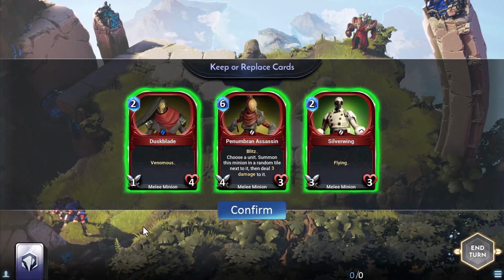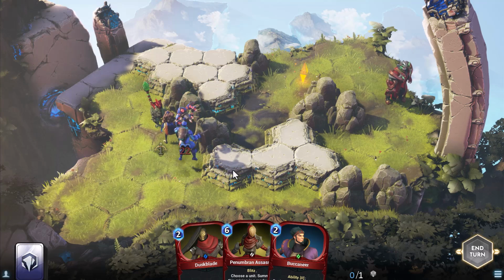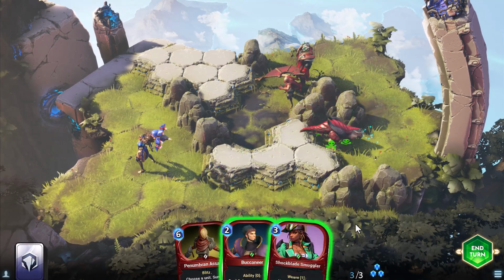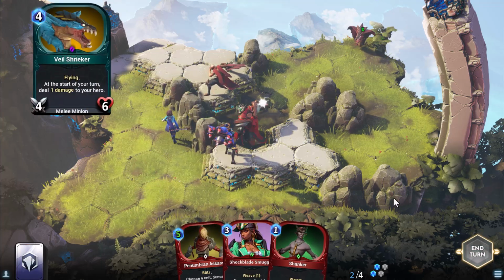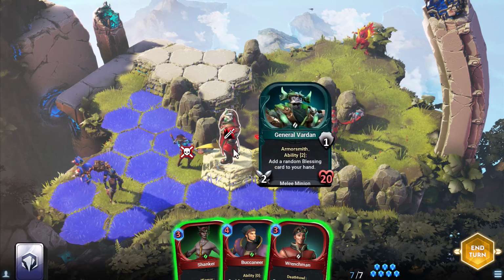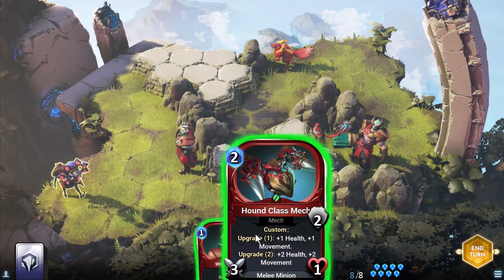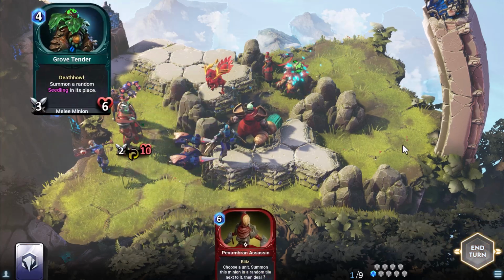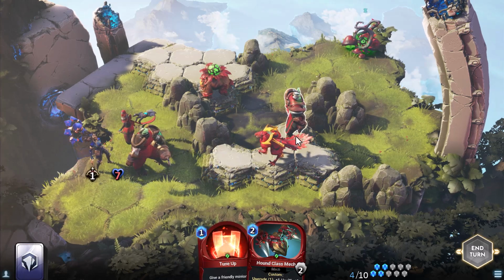Shardbound Pre-Alpha Gameplay Demo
🚨GAME DEMO 🚨

Rangers, prep your Airship for liftoff - we're headed Shardbound! 🎮🚀

Captain Stephan, commander-in-chief, is taking a trip to the Axis with YOU onboard! Drive shotgun as he outwits opponents & tries to snatch victory ⚔️

⏰Tue Apr 4, 7pm CET

ABOUT SHARDBOUND

Shardbound is an immersive, multiplayer collectible tactics game packed with rich lore, deep strategy, and cutthroat competition. Set in the lush Axis islands floating above the earth’s core, players must craft mind-bending card decks to outwit opponents and snatch victory from the jaws of defeat. Embark on an epic quest to preserve the bonds of the Lifeweave and uncover the secrets of the Shards.

Join us -